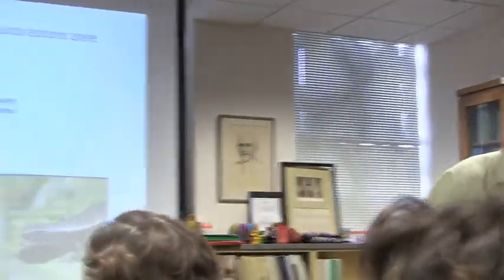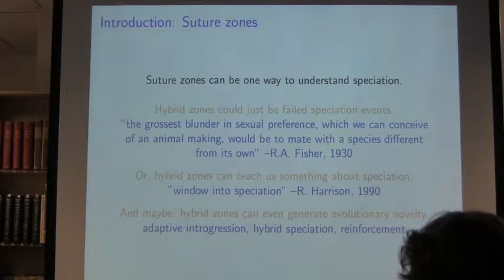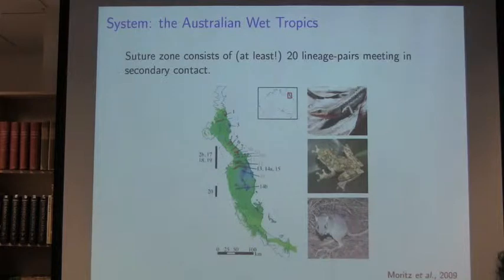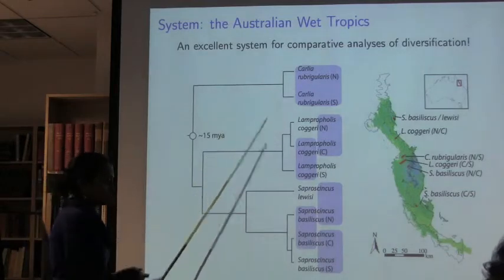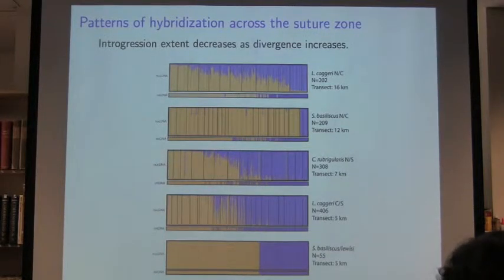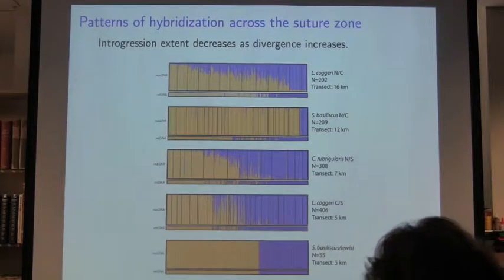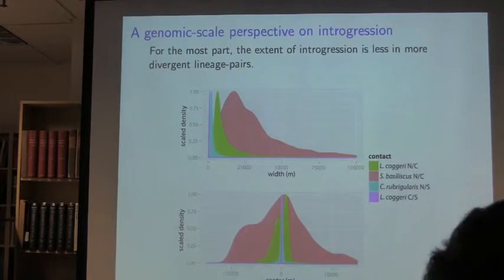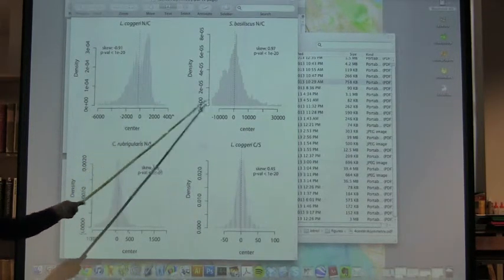Sonal Singhal- April 24, 2013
A Fine Scale Analysis of a Tropical Suture Zone:  Museum of Vertebrate Zoology